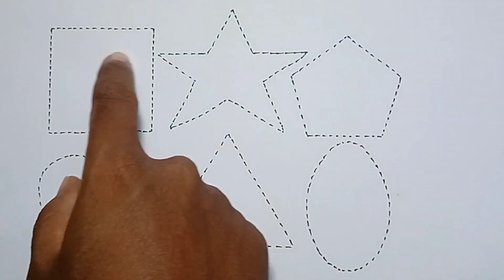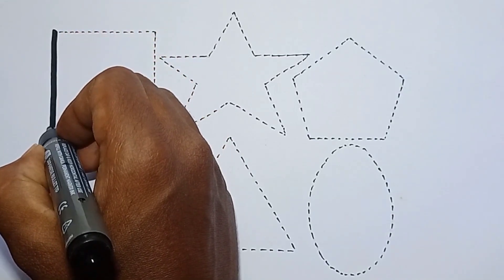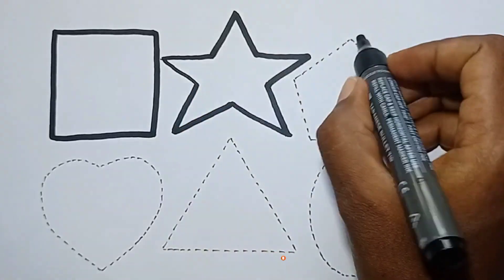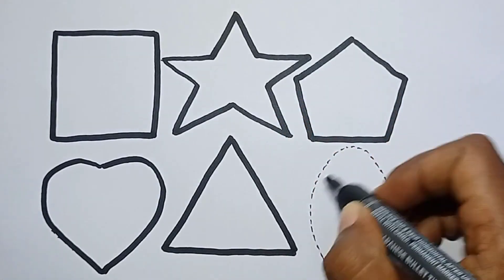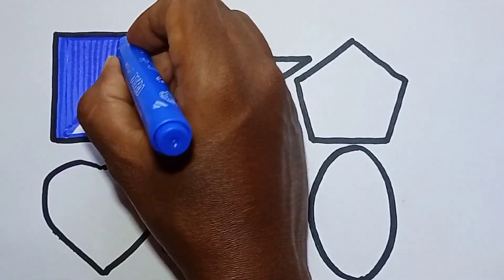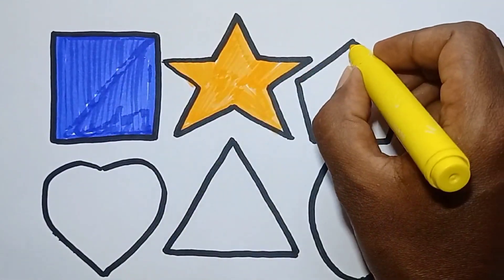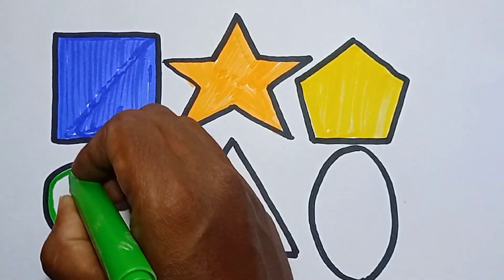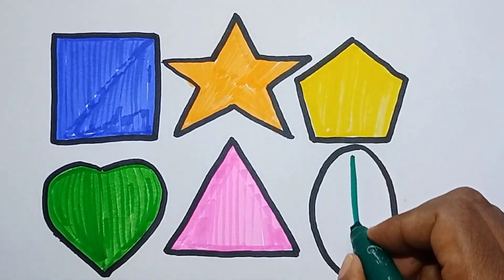shapes drawing for kids,learn 2d colors for toddlers|preschool learning|part-108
shapes drawing for kids, preschool learning |learn 2d colors for toddlers

learn to draw 2d shapes, colors for kids|toddlers learning videos, shapes, educational videos

learn shapes, colour for kids|toddlers,2d shapes drawing|preschool learning, educational videos.

pentagon
Star
triangle
heart
crescent
square
rectangle
rhombus
parallelogram
trapezoid
heptagon
shapes
circle
octagon

learn shapes
2d shapes
learn colour
colors
2d shapes for kids